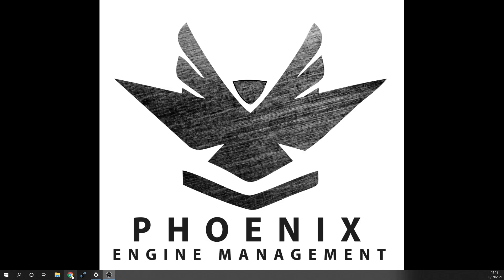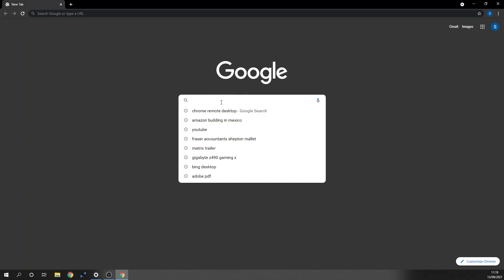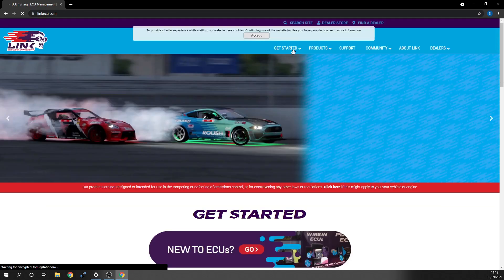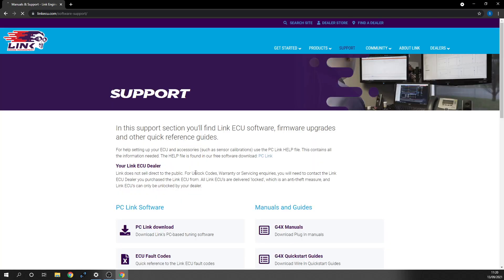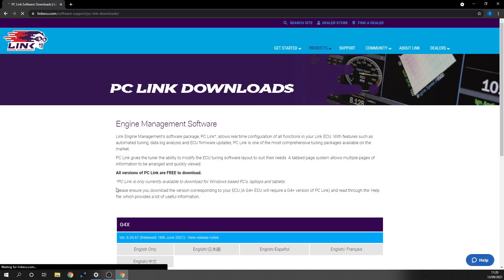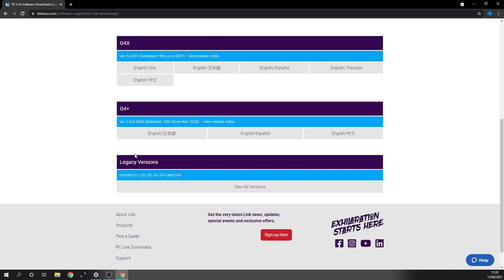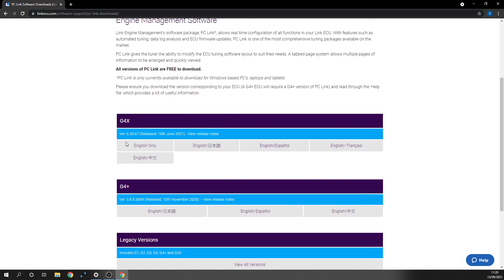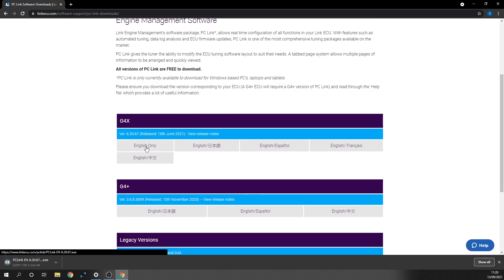Link Engine Management Software Download How To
Here is a video on how and where to download your Link ECU Software